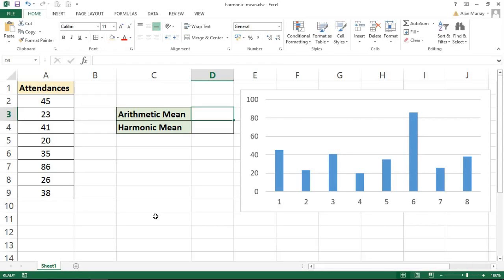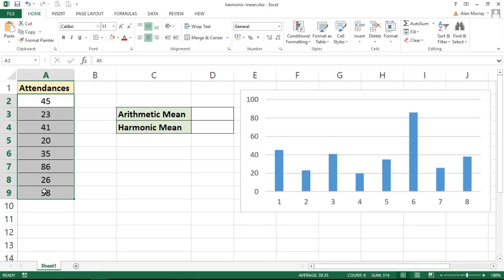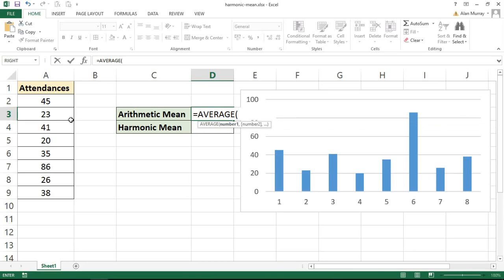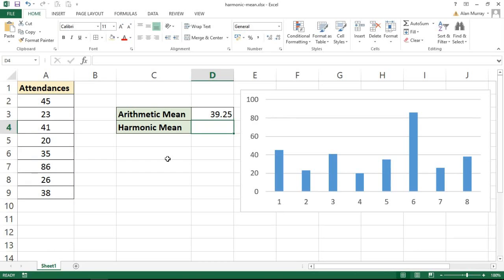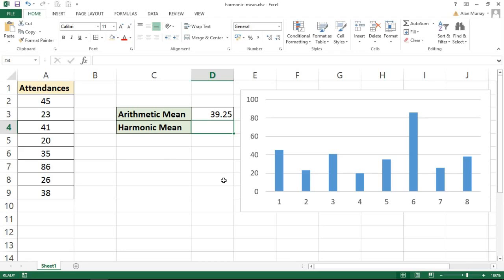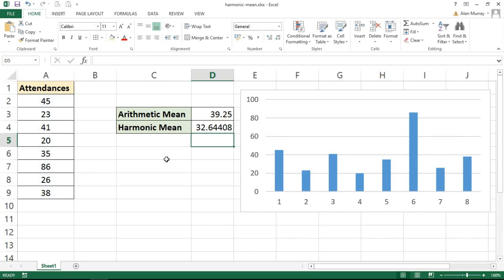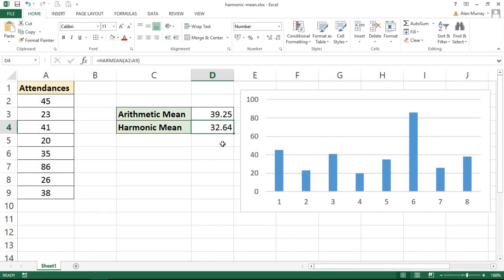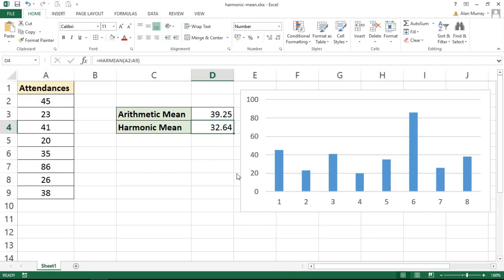HARMEAN Function - Calculate the Harmonic Mean in Excel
Calculate the harmonic mean in Excel using the HARMEAN function. This function gives less significance to outliers in a range of values.

The AVERAGE function of Excel calculates the arithmetic mean. It sums the values and then divides them by the count of the values. If there are outliers in the range it can distort the result.

The HARMEAN function does not ignore these values, but it gives them less significance producing a result which is a better picture of the values.

In this video tutorial there is one value which is much larger than the others. This is represented clearly in a column chart. The AVERAGE and HARMEAN functions are both used to show how different the results can be.